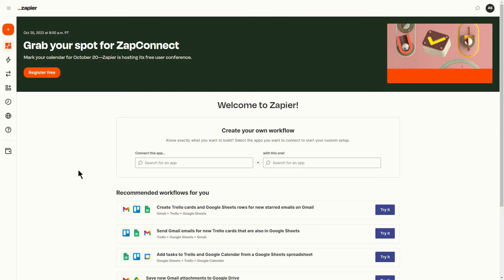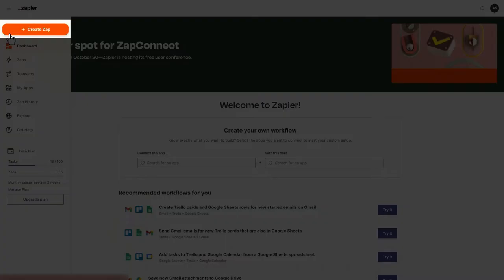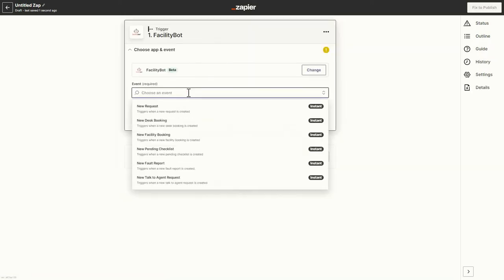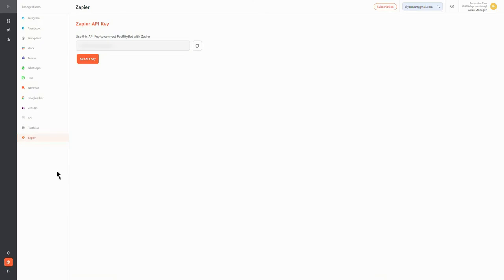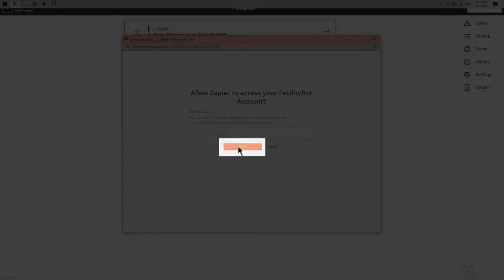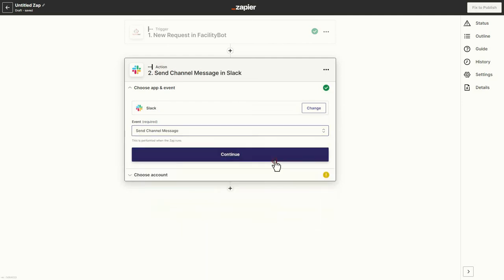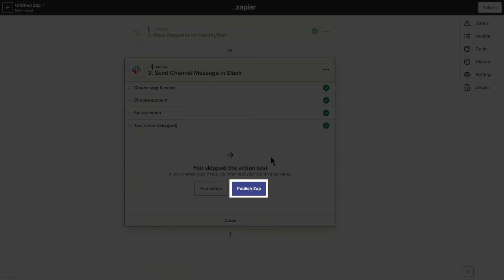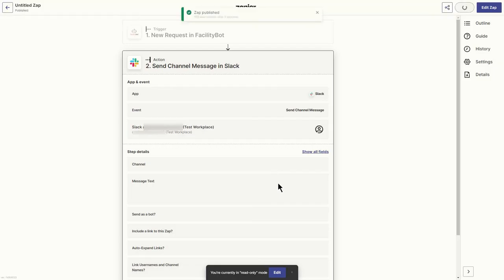How to use Zapier to Send Slack Channel Message For Desk Bookings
This integration will send channel messages in Slack each time there's a new desk booking in FacilityBot.